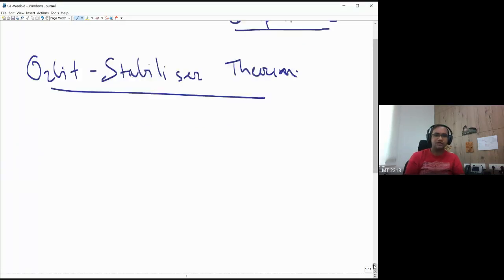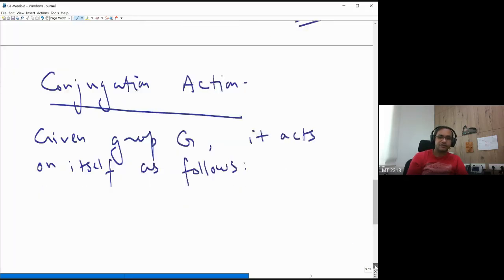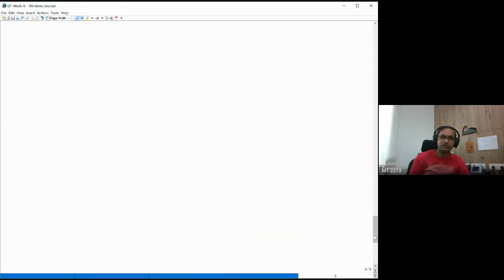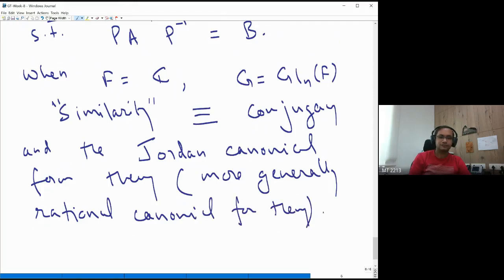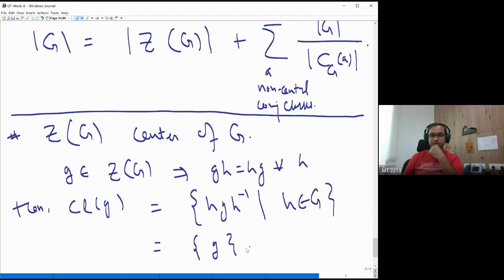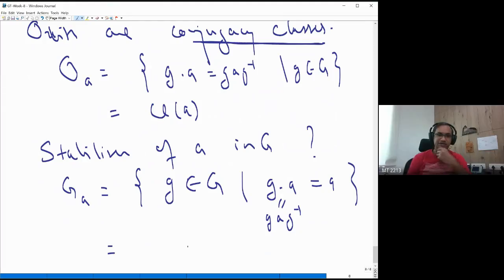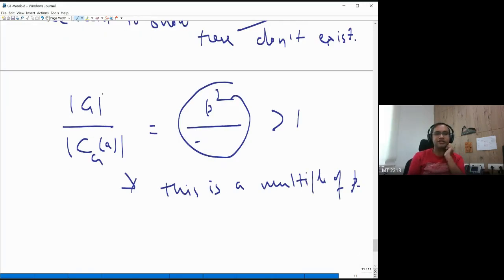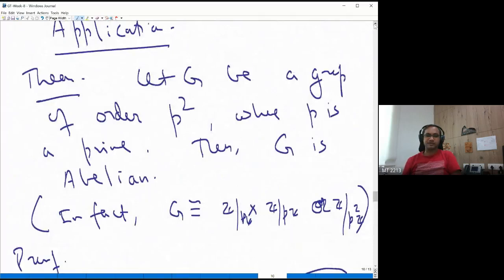Group Theory - undergraduate course - Lecture 15